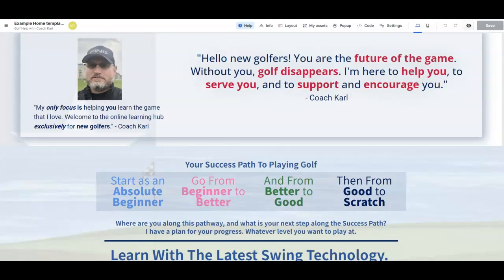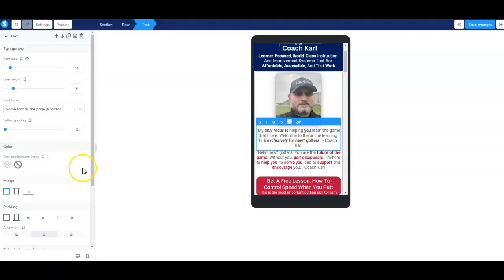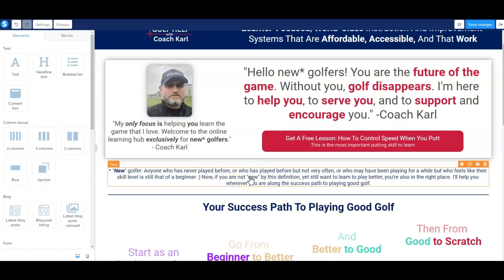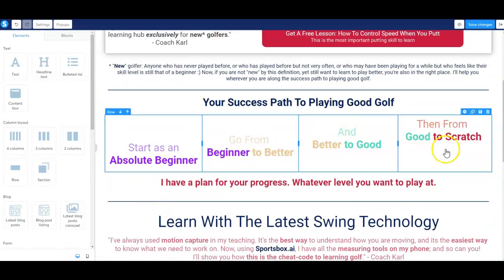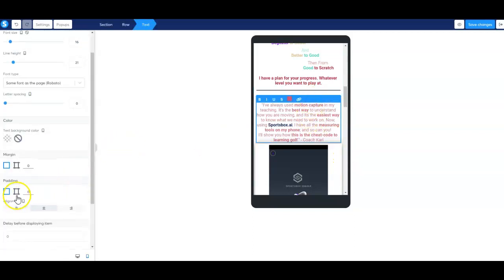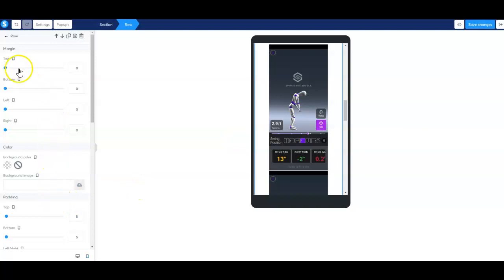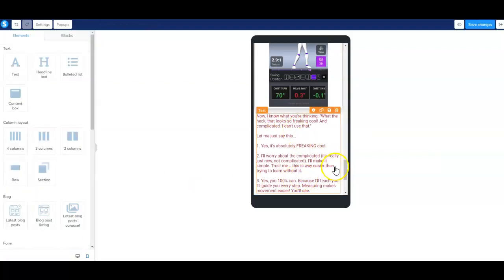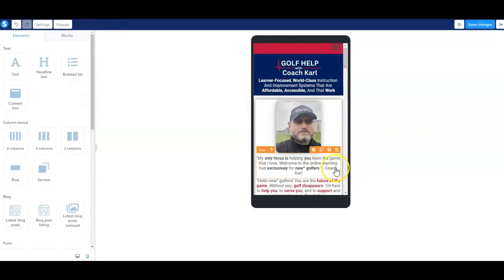Systeme.io Homepage: Optimizing for Mobile and Desktop (homepage part 12)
Optimizing for mobile inside of systeme.io is really easy! Don't forget to do this. So much happens on our phones now that whatever you are creating must look good on our handheld devices.

If you want to try Systeme.io, here’s my link to that

After a year of working daily inside of Clickfunnels, I know how good it is. But, it's also a price point that is not entirely comfortable for me at the moment, and so I went looking for an alternative. I found systeme.io and I am moving my sites and funnels over to this new platform. In this video series I document that switch. In almost every video, you are seeing me experience systeme.io for the first time -- this is kind of like a grand unboxing of systeme.io and you get to see it as I do, in the same moment that I do. My experience building about 100 funnels and 2 funnel-hubs in Clickfunnels helps me to feel comfortable inside of systeme.io and so it may look like I know everything about it. I don't! And in the videos you'll see me get stumped, make mistakes, find work-arounds, have to stop, research, and come back, and basically learn how to use while recording it all live. Whoa, I've created my own reality show :) Building sites and funnels is not very difficult, but there is a learning curve. If you're new to this, that's great. Watch the videos, and rewatch them. One feature that I relied on inside of Clickfunnels was the extensive video training library that came with my subscription. Often I had those videos open on one screen while I was building on another, and I would learn something, hit pause, do that thing, and then watch the next couple minutes, pause, do, and repeat. A lot. My plan here is to show you everything that I do to make a homepage (what the Clickfunnels world calls a funnel-hub), lead funnels with sales pages, follow up funnels, email campaigns, and customer/membership sites all inside of systeme.io. I'll also show you any 3rd party apps or services you need to make all of this happen. Some of those, I'm sure, I don't yet know that I'll need... I have tried to label the videos in order. Be kind if I'm not 100% accurate with that -- this is my first time doing all of this, and I'm happy to share it if it helps you to grow your business ideas. I might find a more direct way for you to share questions etc. but for now, put those in the comments. Finally, these are not polished, professional shot or produced videos. I use ScreenPal as my video recorder and it's recording my screen as I'm working. So, you might hear cats in the background, or my kids might come in and talk with me... And that's all just part of the adventure.